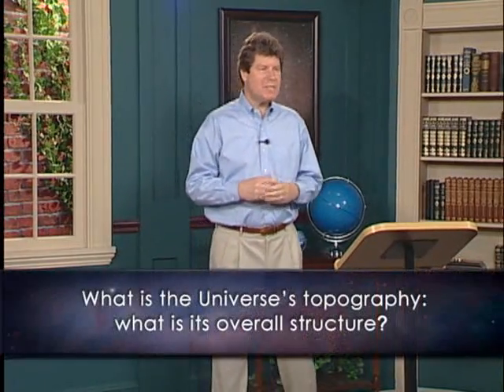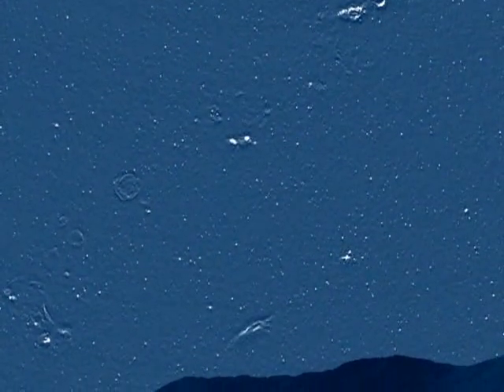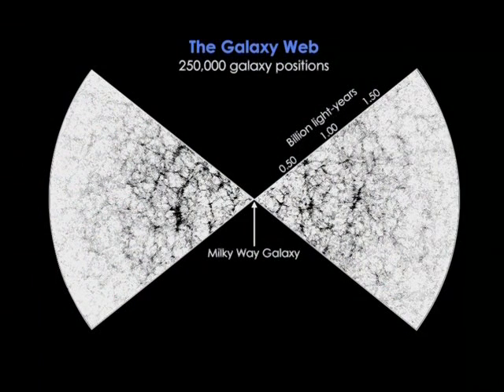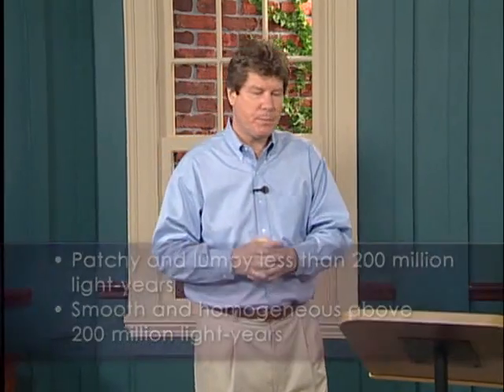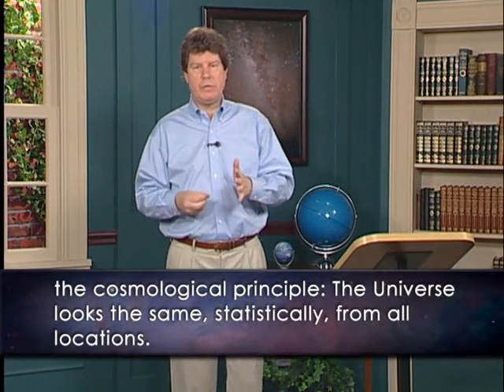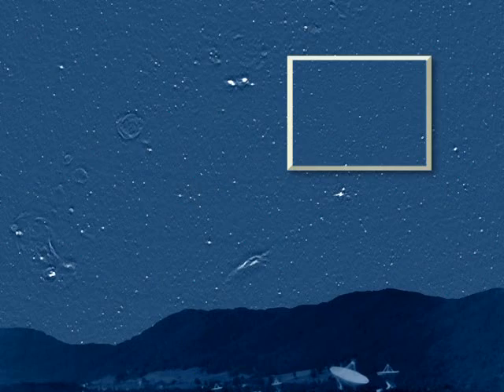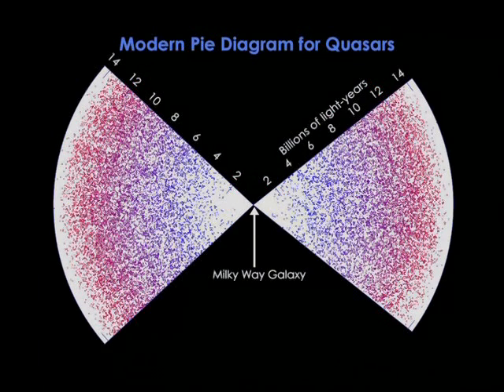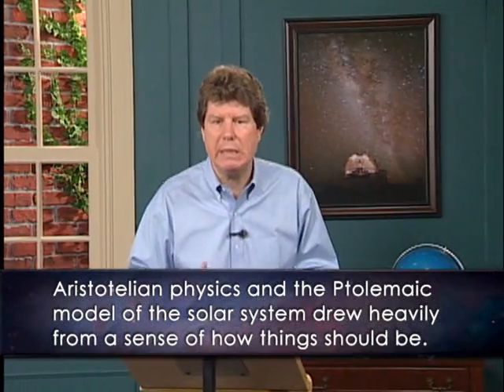03 Overall Cosmic Properties